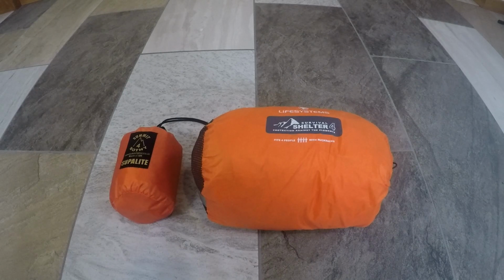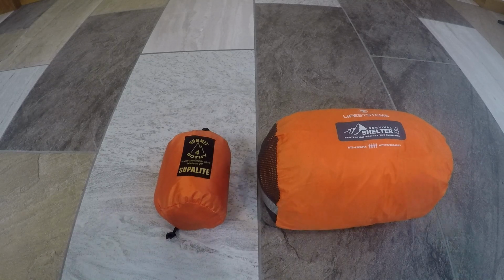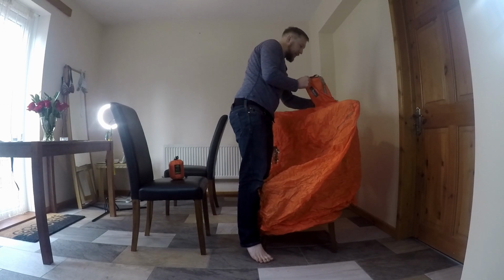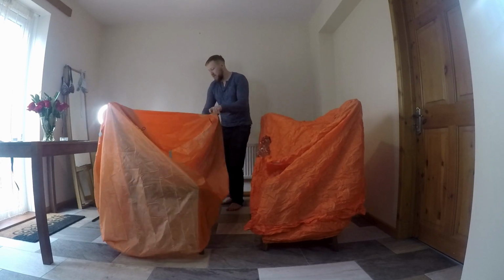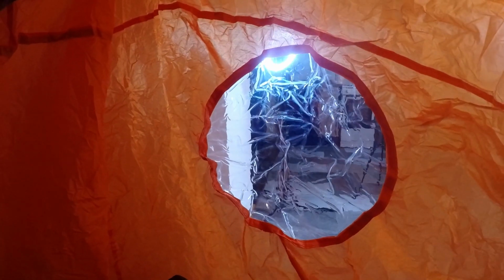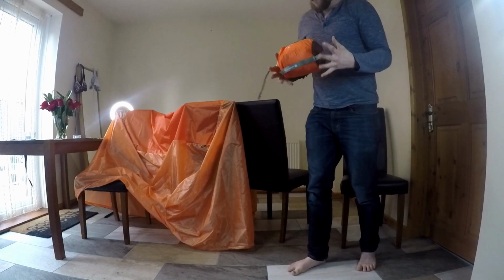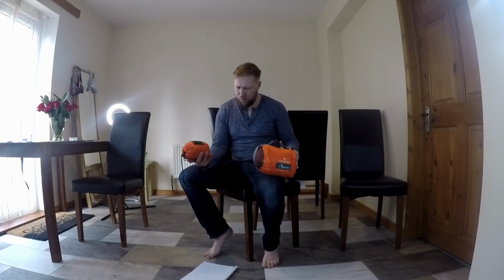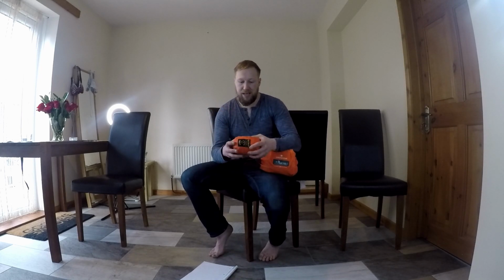Emergency Shelters - Lifesystems vs Summit Gear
Life Systems one of the most used emergency shelters vs Summit Gear known by the initiated. Both 4 man emergency Shelters features vs sixe and weight saving.
Life Systems available everywhere.
Summit Gear available (they do a regular and a supaliite)